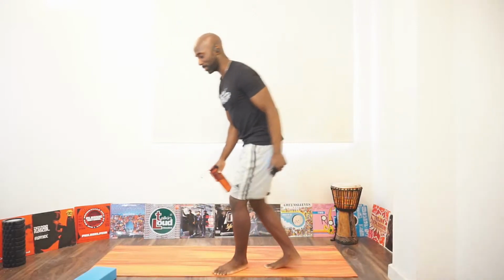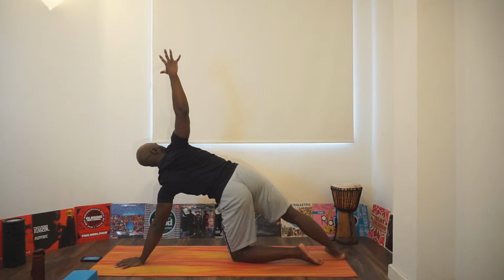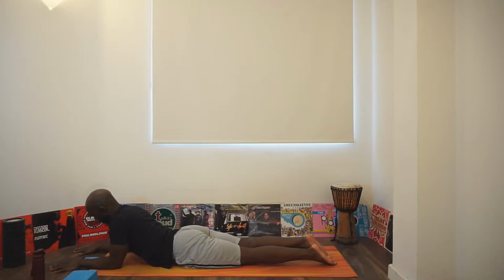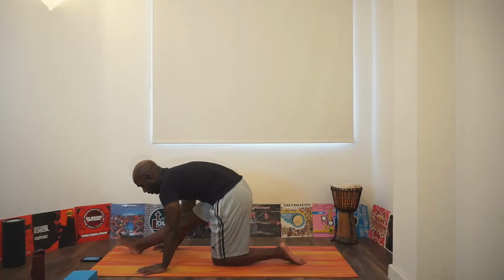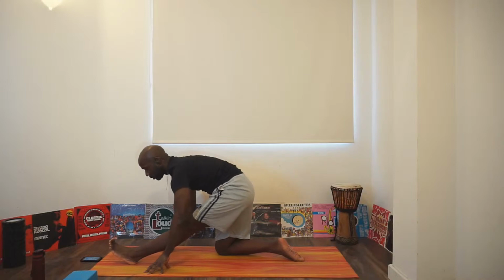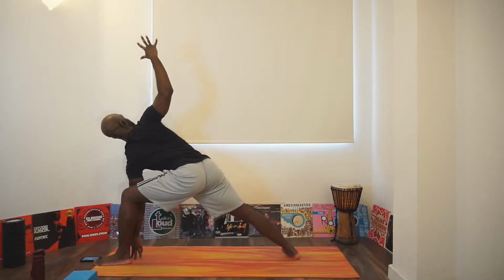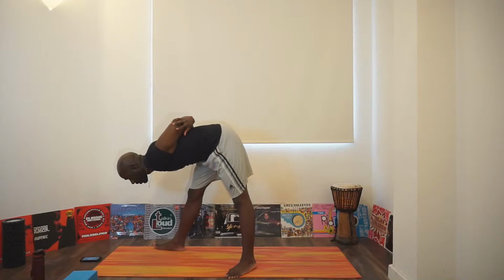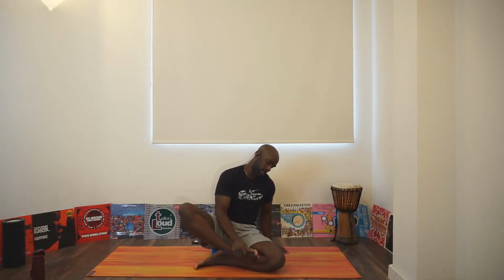FLOW - All Levels Vinyasa Yoga - Akwaaba Yoga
Akwaaba (Welcome) and Happy New Year to you all. It's good to be back on the mat with you for our first session of 2021. We'll be switching it up and going with a 45 mins session. We will be flowing together as we move from the flow to standing postures as we bring movement to our bodies in sync with our breathing.

Have a towel handy and some water. As always go at your own pace and be mindful of any injuries.

Classes are FREE to participate, with donations welcome to The Royal Marsden Cancer Charity. To donate please copy and paste the following link in to your web browser